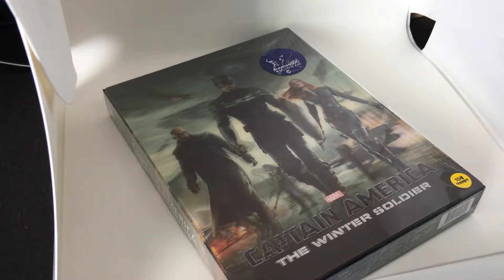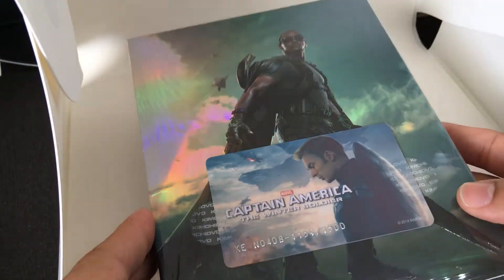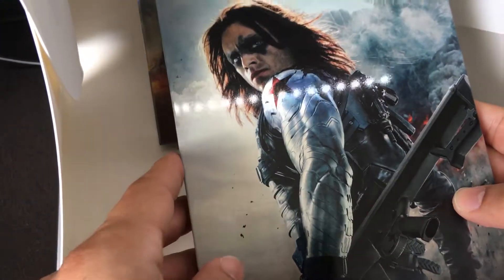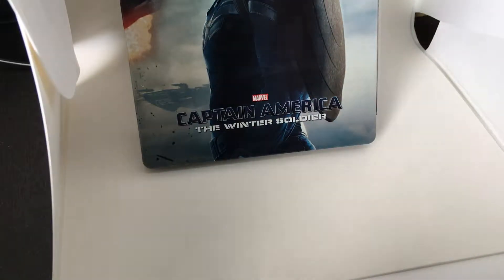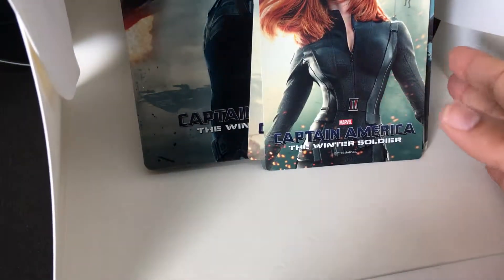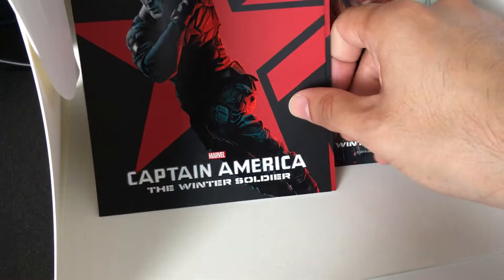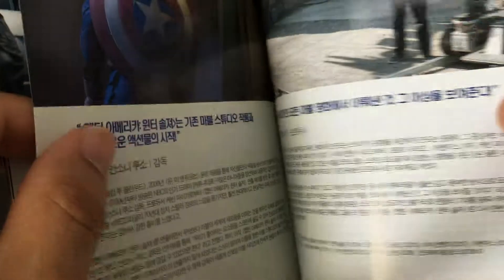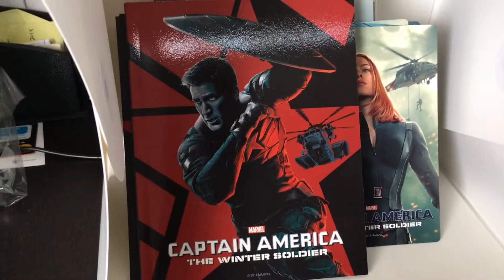CAPTAIN AMERICA: THE WINTER SOLDIER [KIMCHI EXCLUSIVE #40] EXCLUSIVE BLU RAY STEELBOOK REVIEW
SPECS
Video codec: MPEG-4 AVC
Special features: HD ( '16)
Audio
English: DTS-HD Master Audio 5.1
Discs
50GB Blu-ray Disc
Two-disc set (2 BDs)
Blu-ray 3D
Packaging (Marvel)
KIMCHI EXCLUSIVE STEELBOOK
IN SLIP WITH MEMORBILLA
KE #40: 1159/1500
Playback: Region free

SPECIAL FEATURES: disc 1
COMMENTARY: Directors
Featurettes:
 *Behind the Lens (10:00):
 On the frontline: An inside look at Captain America's battlegrounds (5:04):
 On set with Anthony Mackie: Cut the Check! (1:55):
 Steve Rogers' notebook (2:25):
Deleted & extended scenes w/commentary: PLAY ALL [4]: (3:36):
 Hill and Sitwell talk loyalty (1:00):
 In Pursuit of Captain America (1:04):
 Nick Fury's circle (0:49):
 Widow reveals her past (0:41):
Gag reel (2:57):
Bonus Trailer:
 Guardians of the Galaxy (2:25):

SPECIAL FEATURES: disc 2
3D VERSION OF FILM